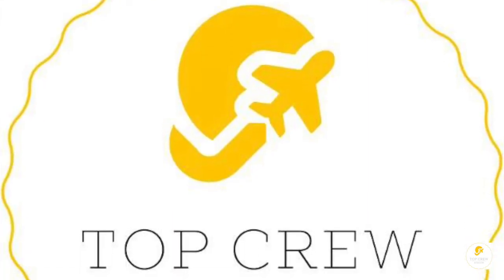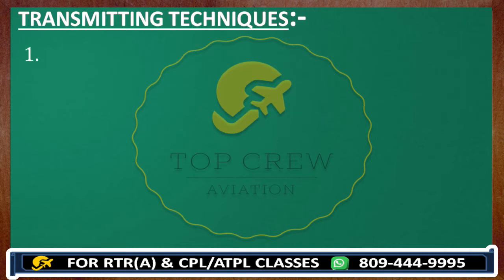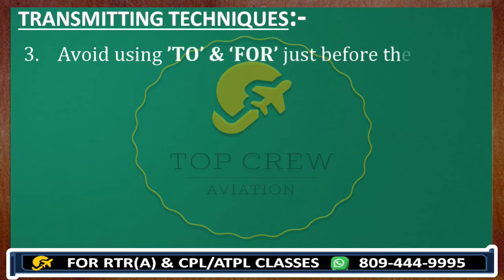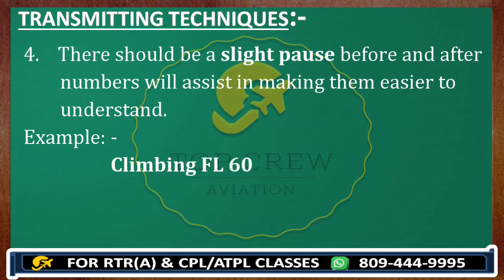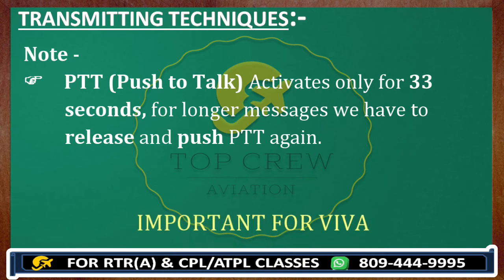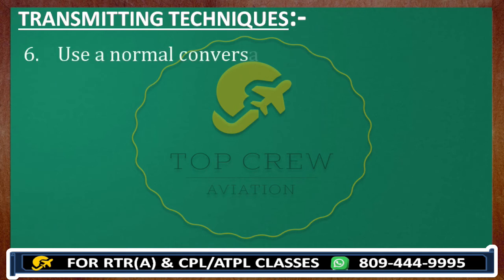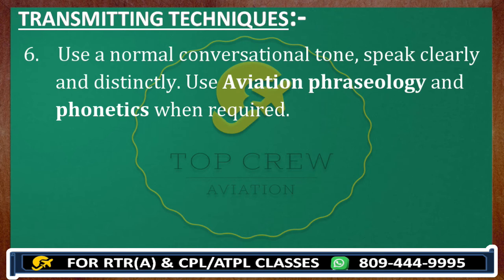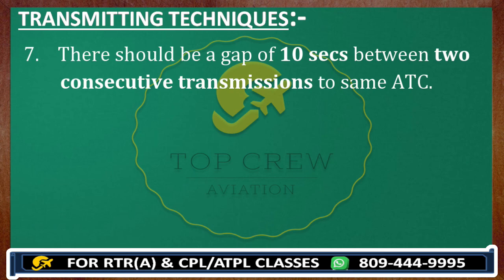RTR(A) PART - 1 | TRANSMITTING TECHNIQUES IN RT PART - 2 | CAPT P KUMAR | TOP CREW AVIATION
Hello Guys,
This is Capt. P. K. Yadav,

Happy Landings!

In this video we would discuss about TRANSMITTING TECHNIQUES IN RT.

1. What are transmitting techniques?
2. Where we can find transmitting techniques?
3. What does ICAO Doc 9432 include?
4. What is PPT in RT(Radio Telephony )?
5. What are the transmitting techniques to make our RT(Radio Telephony ) transmission effective?
6. How to improve your transmission in RT(Radio Telephony )?
7. What are the techniques to improve our transmission in RT (Radio Telephony )?

1. HOW TO CLEAR RTR(A) EXAM | HOW TO CLEAR ATPL/CPL EXAMS |HOW TO CLEAR DGCA EXAMS

0:00 Introduction
0:32 According to the ICAO Doc 9432 Manual of Radio
1:14 Before transmitting, listen out on the frequency
1:58 Whenever ATC calls you, you should respond
3:00 There should be a slight pause before and after
4:04 Be familiar with good microphone operating
5:37 Use a normal conversational tone, speak clearly
6:43 There should be a gap of 10 secs between two